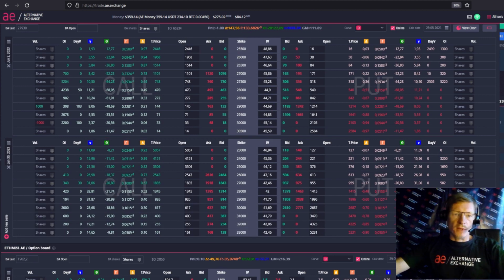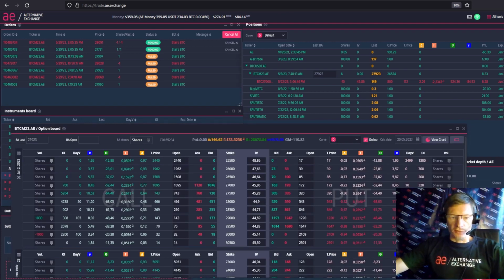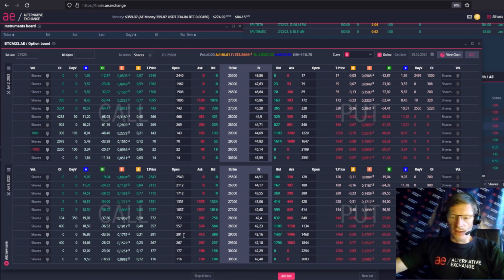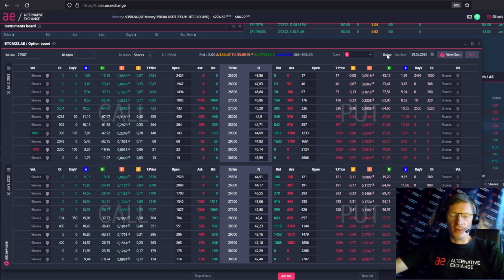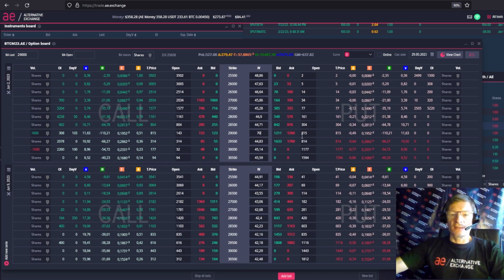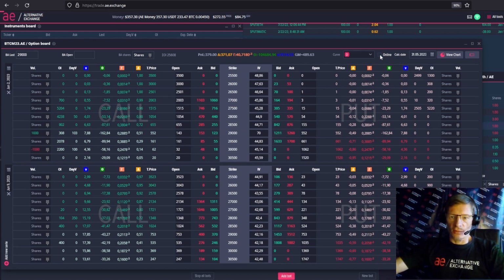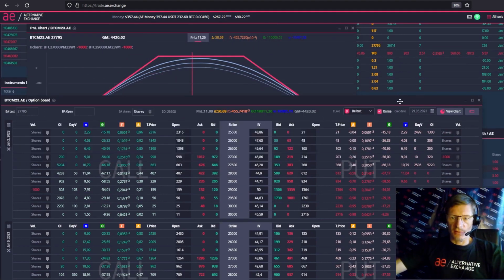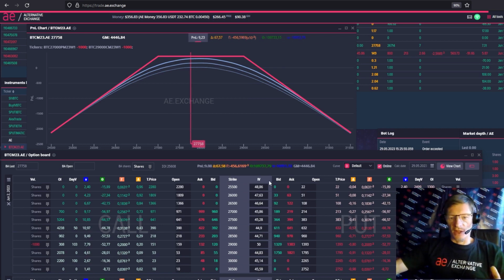How much is a BTC option worth? | Options Trading Course | Lesson 5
As we continue to teach you how to trade from scratch with the "Options are easy" video tutorial series, today we will tackle an important question - How to calculate the value of an option? You will learn how to calculate how much an option is worth using the example of BTC option - Bitcoin option.
👉 Trading options on cryptocurrency is carried out with the AE exchange

Video topic: How much is a BTC option worth? | Options Trading Course